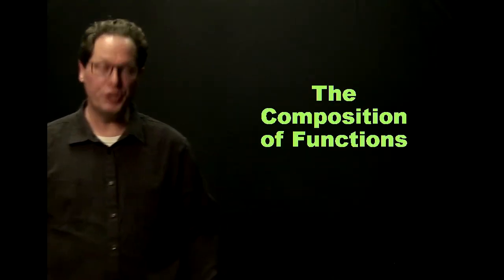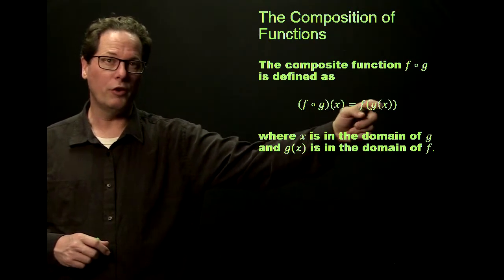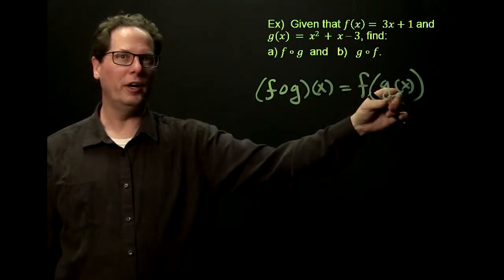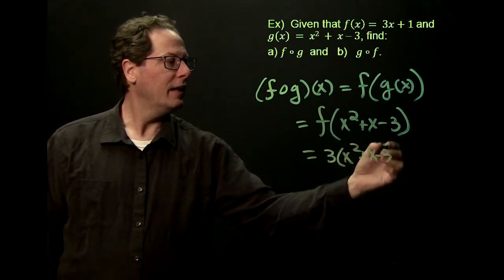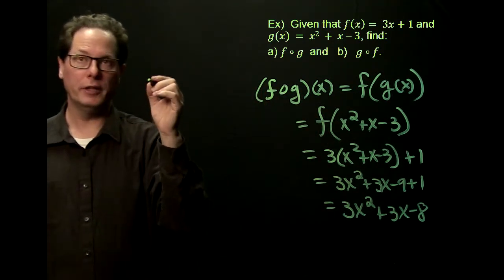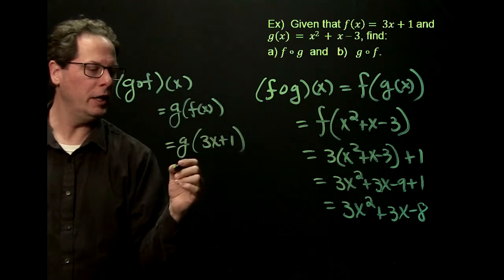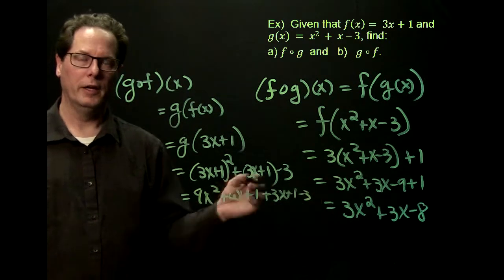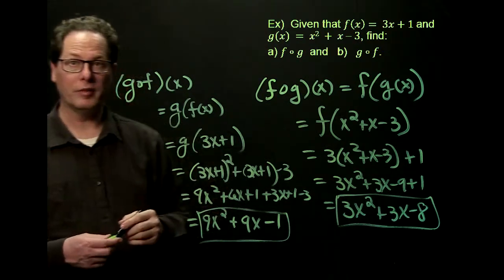sec2 3a composition